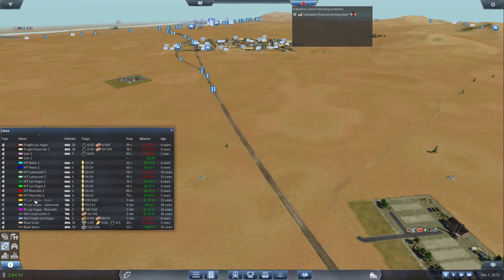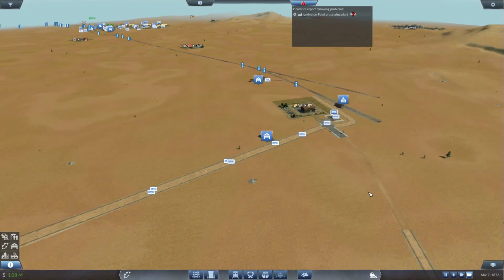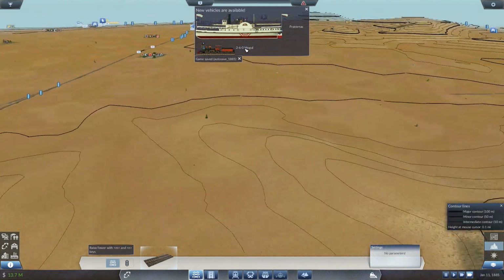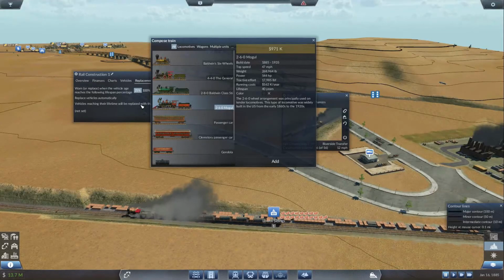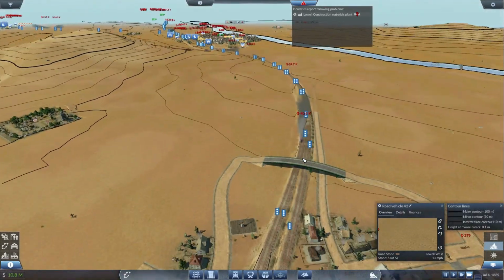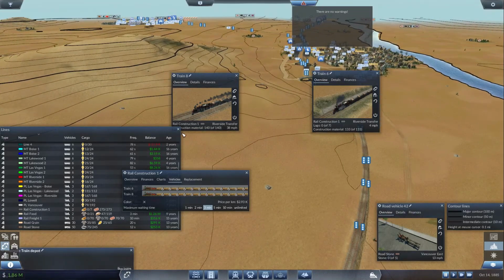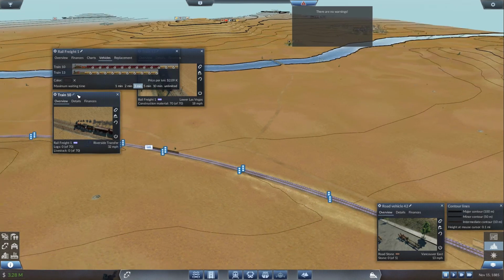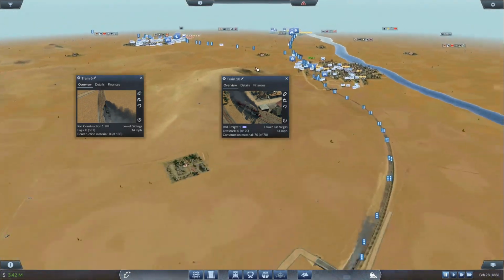Transport Fever: Freight Expansion Time-lapse Episode 4 (1876-1886)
A time-lapse episode as I expand both the freight network as well as some passenger services.

System Specs:

i7-5820k @ 3.30Ghz
Asus X99-A 3 way Crossfire/SLI USB 3.0
Corsair Hydro H80i V2 Extreme Performance 120mm Watercooler
EVGA SuperNOVA 1000w G2 80+ GOLD
32 GB Corsair Vengeance DDR4 2400 MHZ
Two EVGA GeForce GTX 970 FTW 4GB in SLI